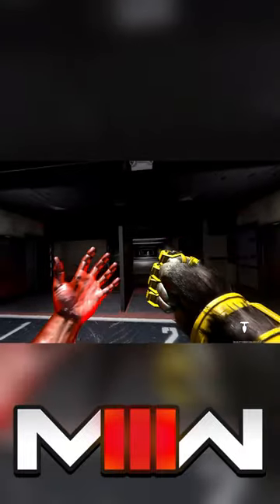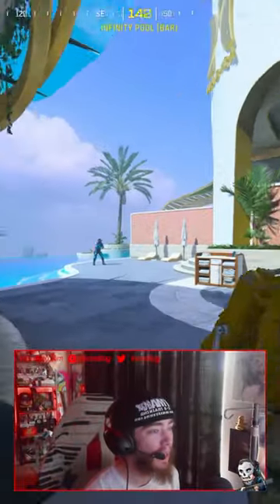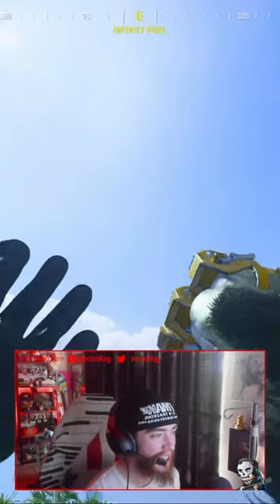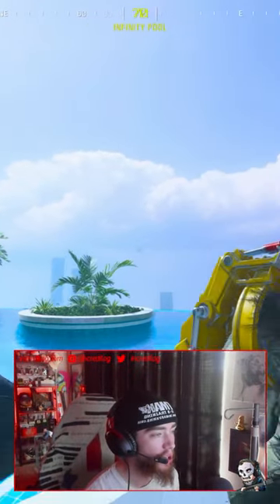MW3: Unlock Secret Beast Glove Melee Weapon 🦍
🎯 Main Channel:  @Incredilag
🔫 2nd Channel:  @Incredilags